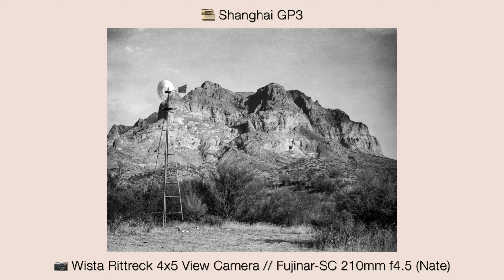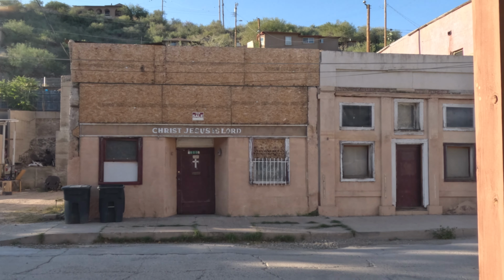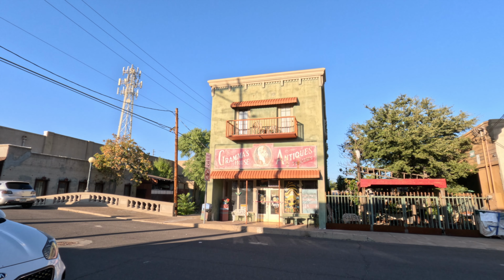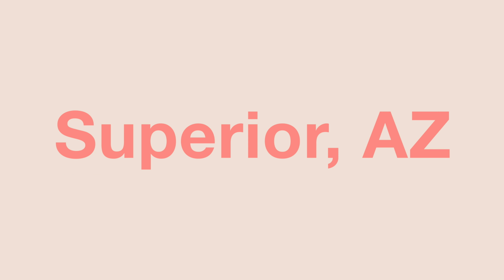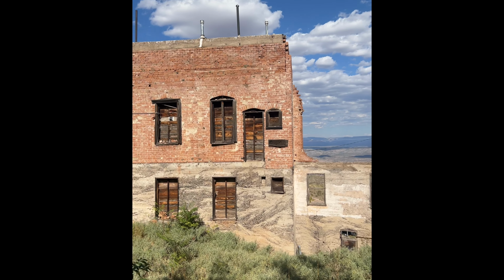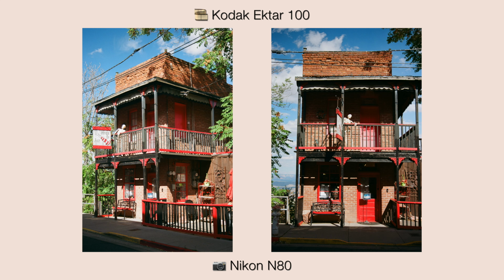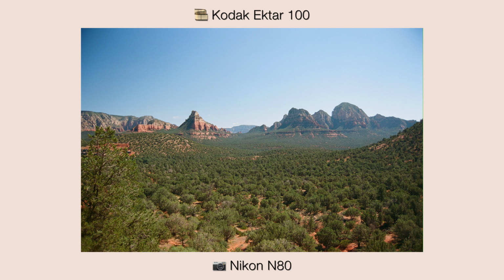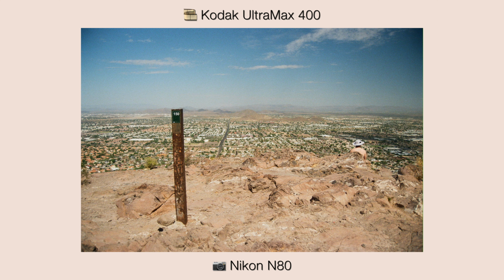Arizona on 35mm and 120 Film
Arizona is one of my favorite states. I personally think they have the most beautiful sunsets. From the orange red glow of the landscapes, to the mighty saguaro cacti, to the southwest architecture there’s something so charming about it. Also I do have a personal connection to the state as my grandparents lived in Tucson for many years and would visit them once or twice a year. So earlier this month I got to spend 5 days in Arizona near Phoenix exploring around several small towns. I’m going to take you through each town I visited and the rolls I shot there.

I shot 5 rolls of 35mm and 5 rolls of 120 film.  I shot the 35mm on my Nikon N80 with the following films: Kodak Ultramax 400, Kodak Ektar 100 (3 rolls), Kodak Portra 800. I shot the 120 film on my Fujifilm GW690 with the following films: Kodak Gold 200, Cinestill 400D, Lomography Color 800, Kodak Ektar 100 and Kodak Portra 160

Video Chapters:
00:00 Intro to Arizona on 35mm and 120 Film
01:13 Overview of trip to Arizona
02:06 First Stop
02:57 Miami, Arizona
04:22 Superior, Arizona
05:26 Jerome, Arizona
06:42 Sedona, Arizona
07:32 Phoenix, Arizona
07:49 Outro